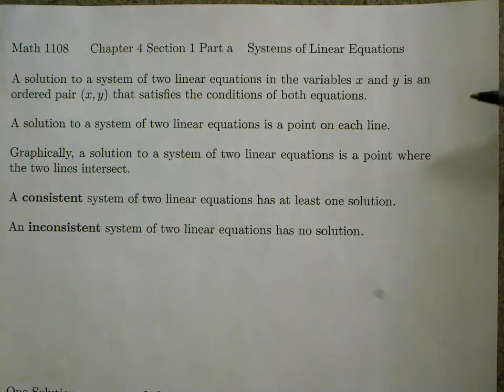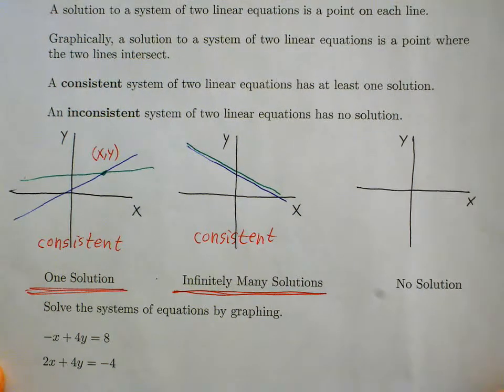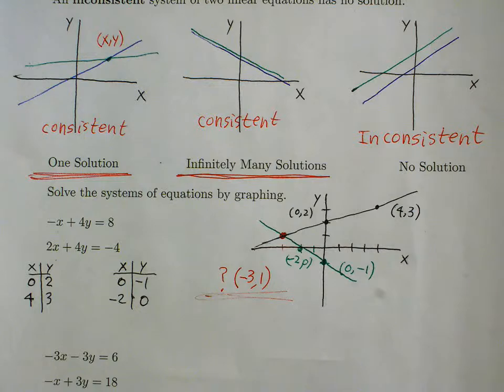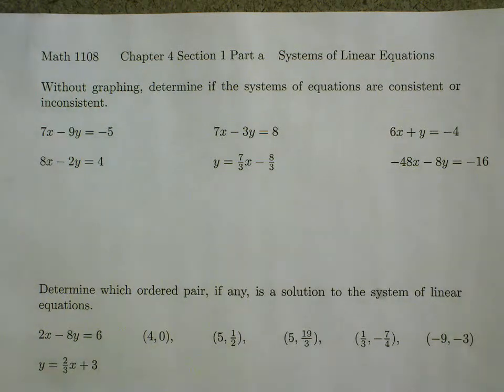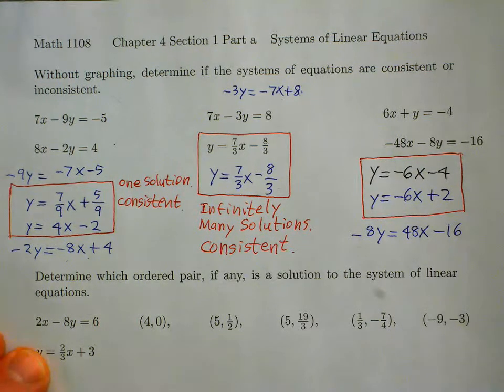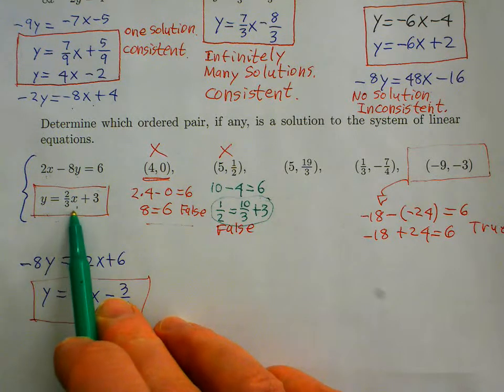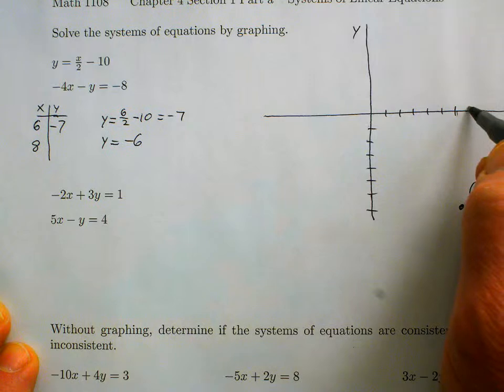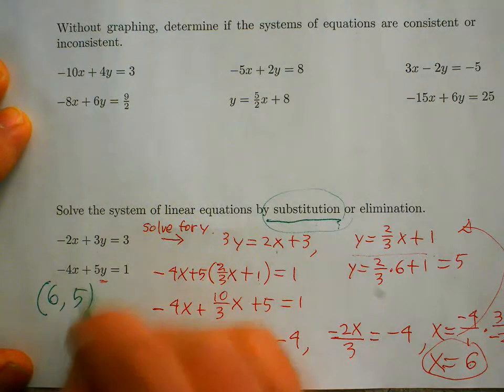Math 1108P-01 Class on Friday, September 11, 2020